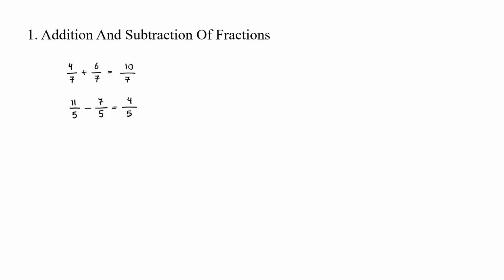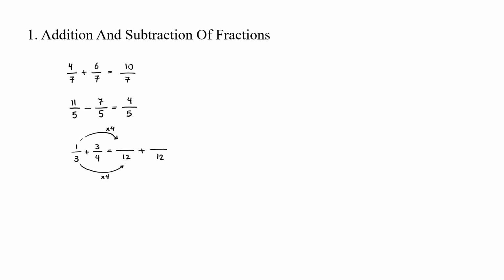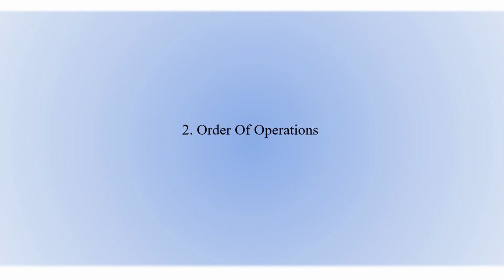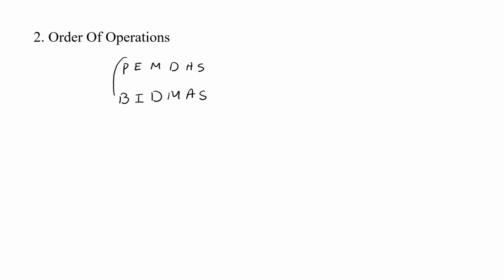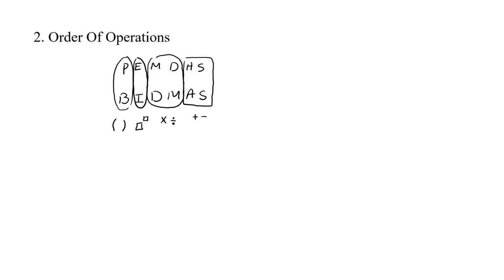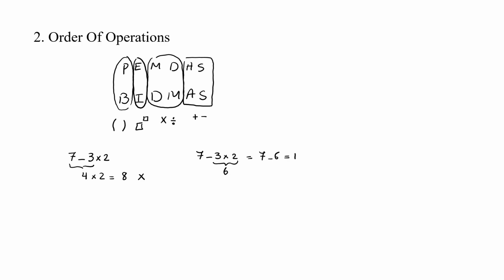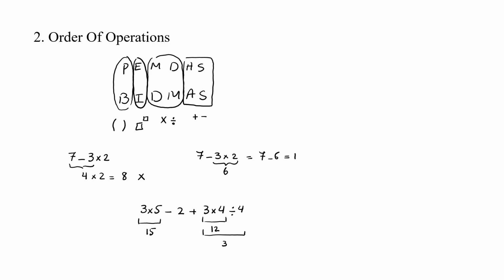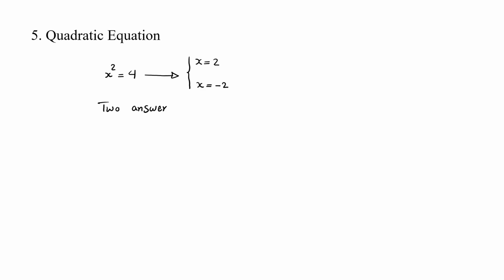5 Math Exam Mistakes That Are Costing You Marks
Most students don't lose marks because math is hard. They lose marks because of simple mistakes.

In this video, you'll learn the 5 most common math exam mistakes and how to avoid them so you can score higher on your next test.